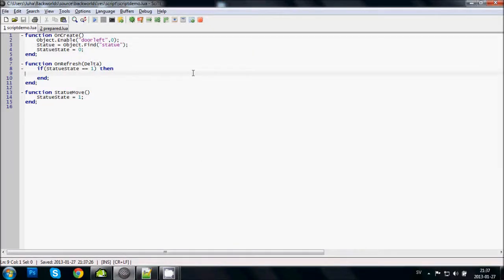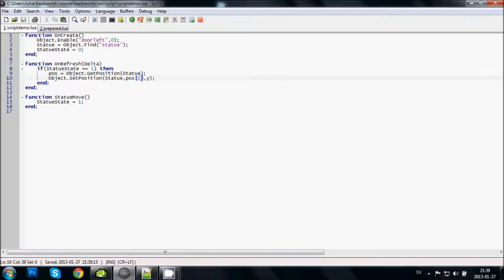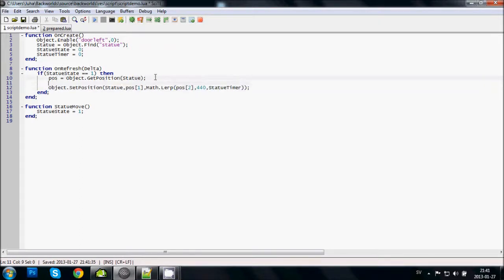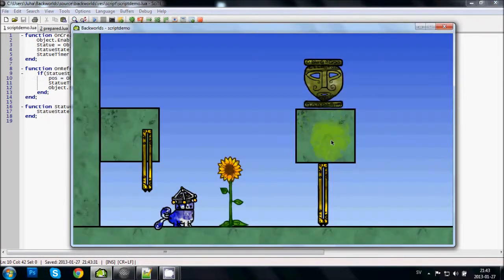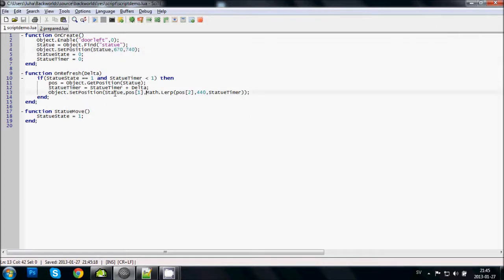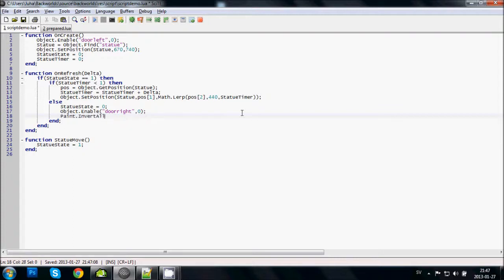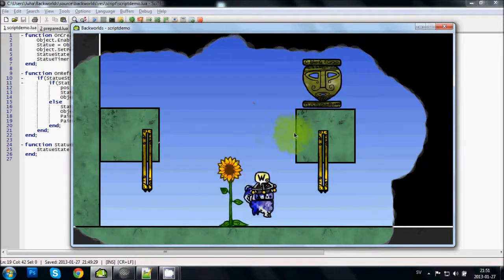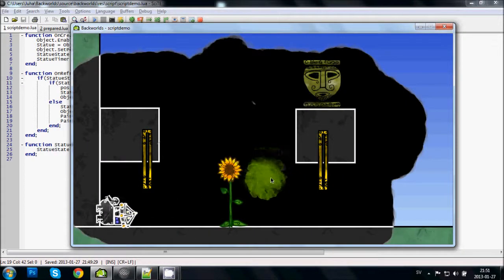Backworlds Lua Scripting Part 2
Demonstration of Lua scripting in the game Backworlds, part 2.